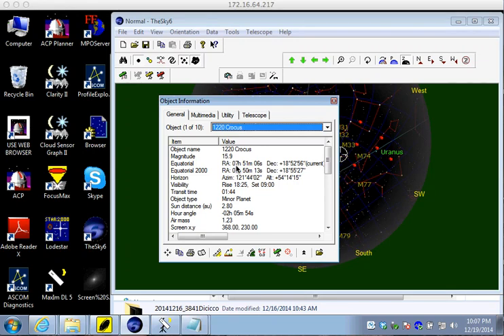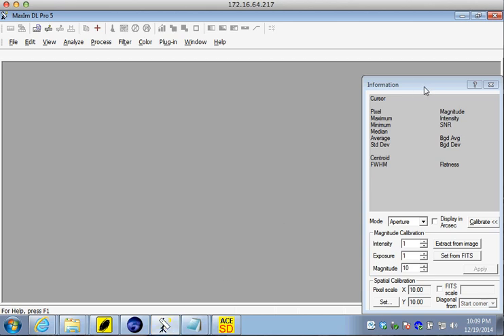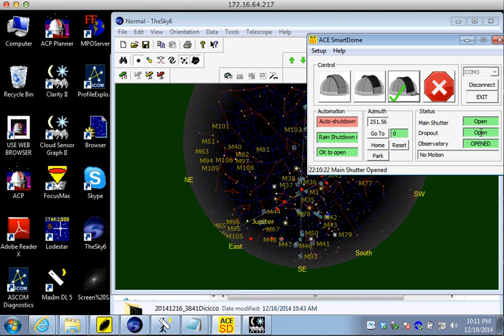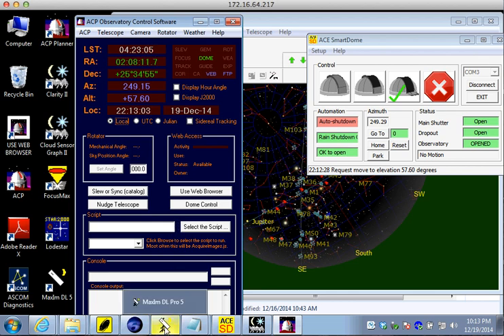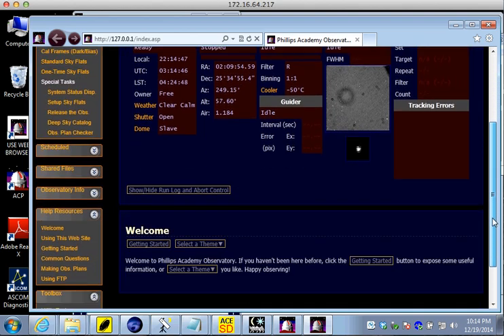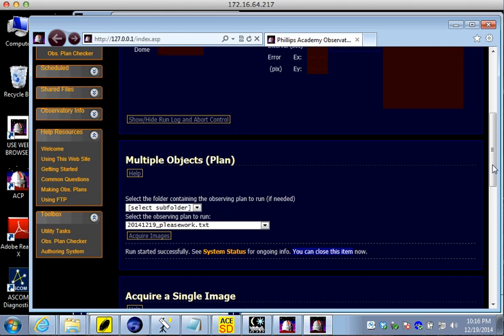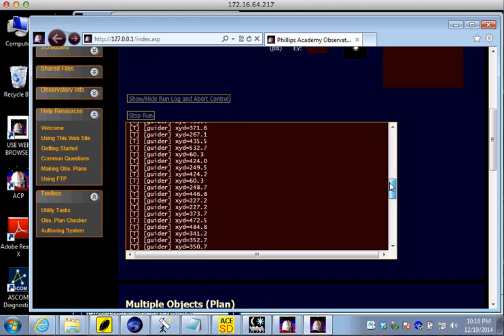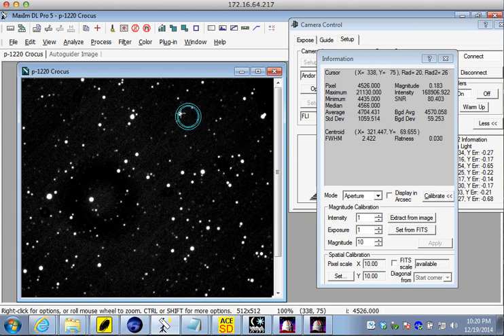UsingACP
This video gives a basic introduction to using ACP with the Phillips Academy Observatory.